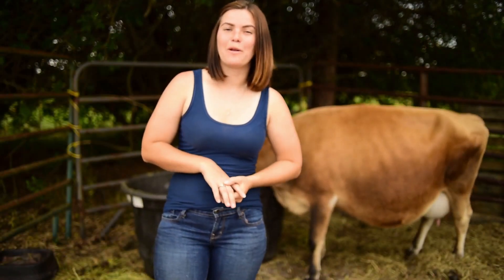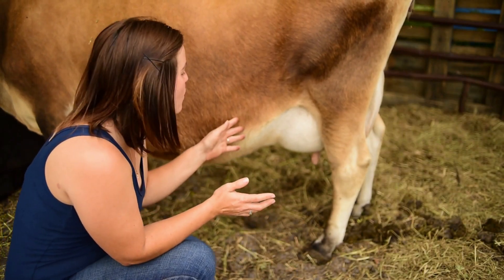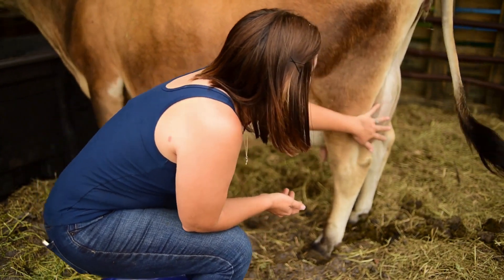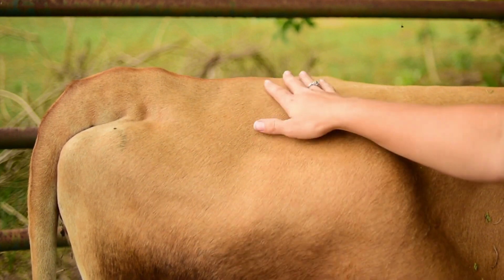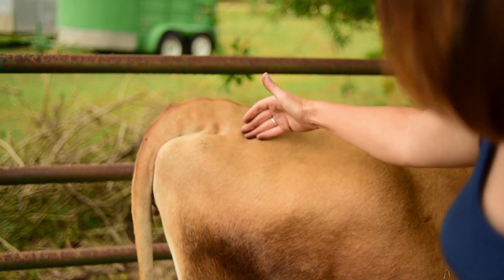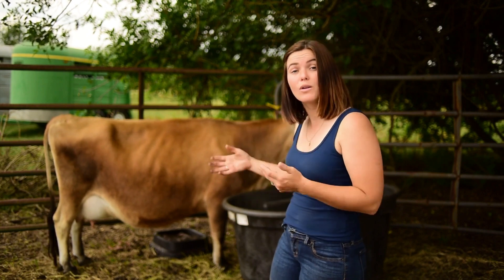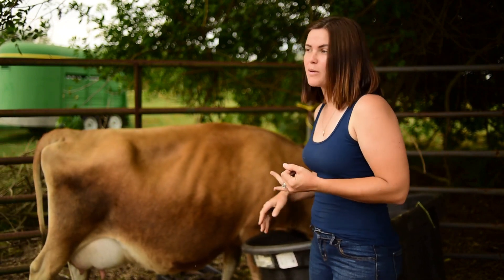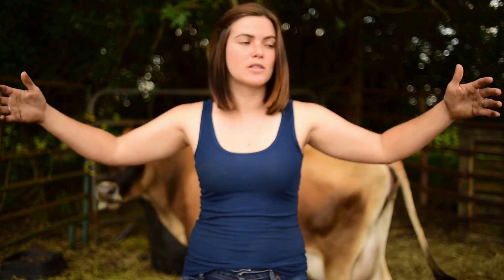7 Signs Your Cow is Going to Calve Soon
Signs of Calving

Over time we have all developed our own way of determining when a cow may be approaching her time to calve. Some good, some okay, and some of us just get a surprise when we see a new calf. It is important to know what time frame your cows should be calving and which one are about to start the process of birth called parturition. There are several things that we can be on the watch for to help us better narrow down that window of when to expect her to begin parturition.

A common practice used in helping to determine when a cow may calve is by having her palpated. While palpation is typically used to check for pregnancy, it will give an estimate of how old the calf is in the cow, and therefore allow you to know when to expect her to calve. Depending on who conducts the palpation and what information you can provide to them will affect how accurate this is.

Watching the cow’s bag is one of the oldest forms of identifying when she may be getting close to calving. As she approaches calving, the bag will begin filling up preparing itself for milk production. The problem with only watching for the cow to start “bagging” is that each cow will begin at a different time. Some may begin as early as a month out, while others may begin only a week out.

As a cow or heifer approaches her time to go into labor, her vulva (the area just below the tail) will also provide information that can be used. As her time comes to begin parturition, her vulva should begin to swell, and “flop” as she walks. You may also notice a clear fluid being discharged. Both signs are typically seen in the few weeks leading up to the onset of parturition.

Two of the most precise ways to determine when she is going into labor is by watching her behavior, and looking for her pelvic ligaments to relax. Often cattle will seclude themselves from the group, and begin behaving differently than normal. They may begin stretching, looking back toward their abdomen and several other signs normally not seen. The pelvic ligaments, which are around the tail head will begin to loosen showing that her body is preparing to go through parturition. These signs are seen within 24 hours of beginning parturition.